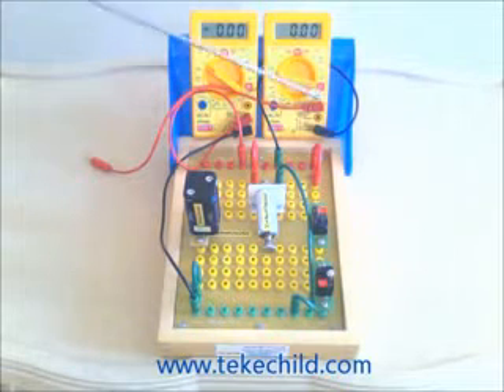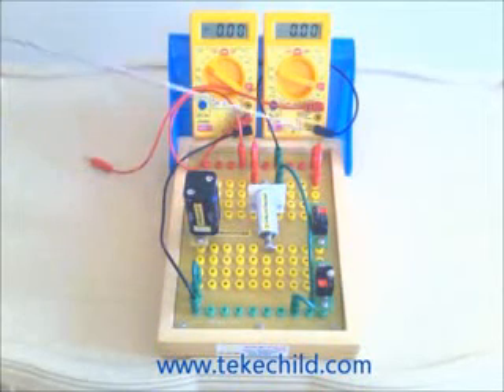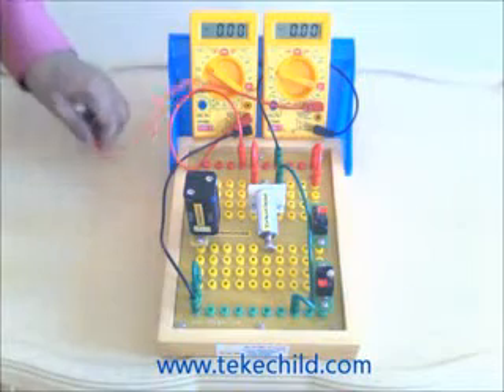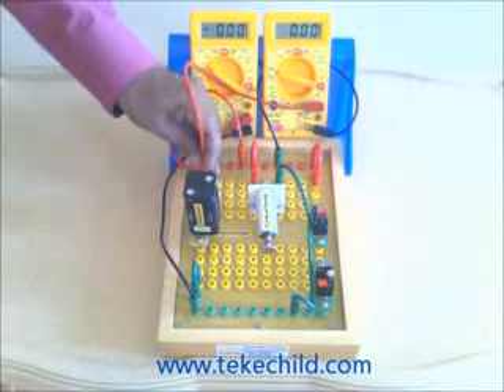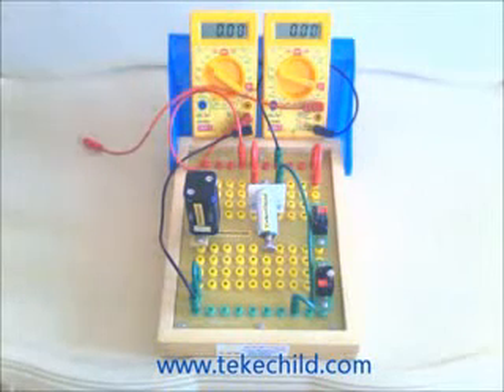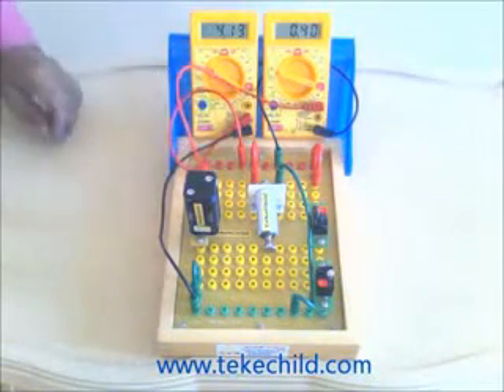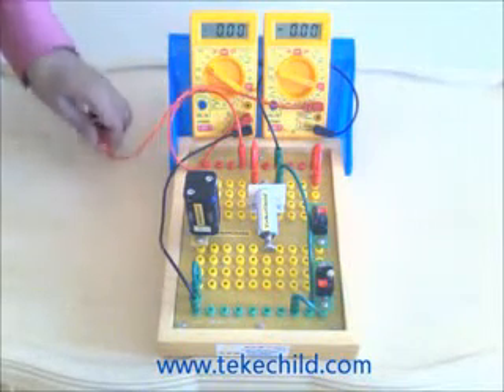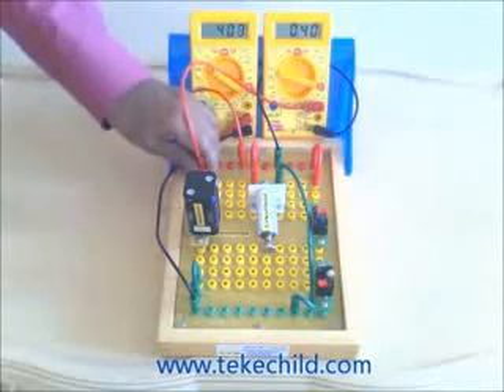Inductor energy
The inductor is connected to the battry supply and the magnetic energy is stored. The energy is released as elctrical energy in a LED. the link for the manual